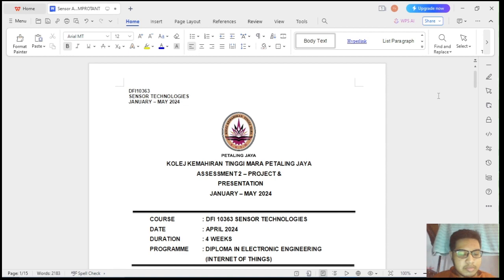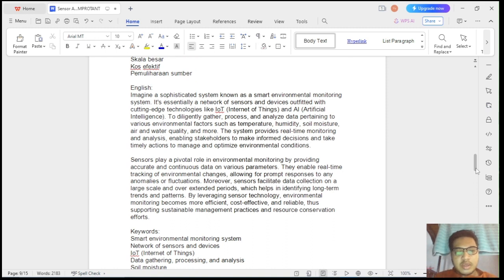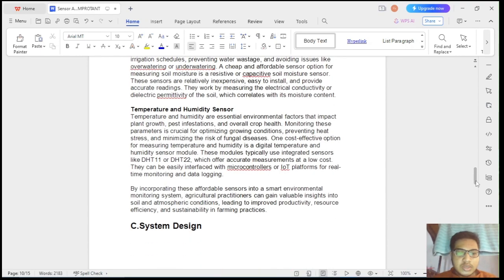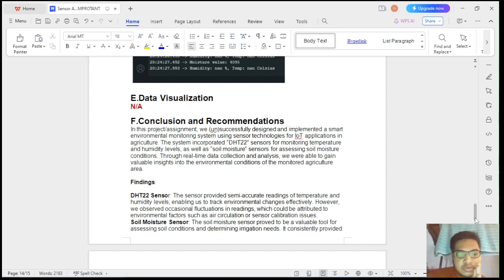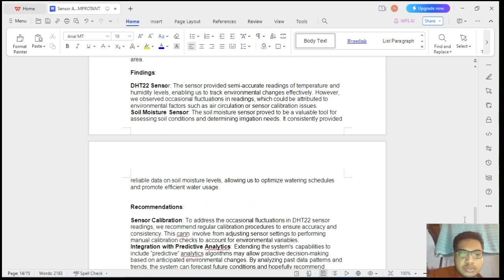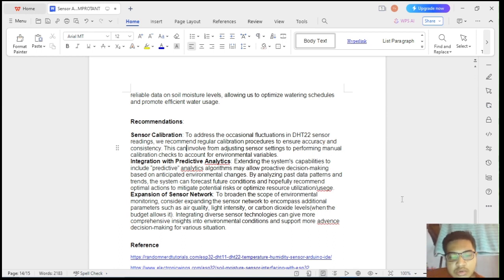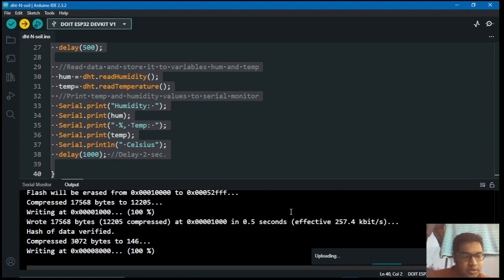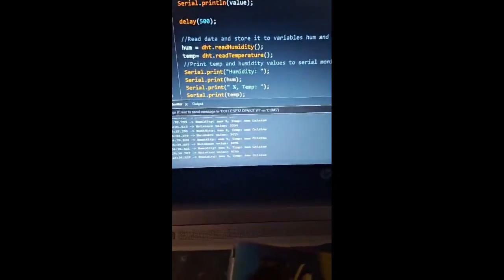Sensor Agriculture KKTMPJ 2B